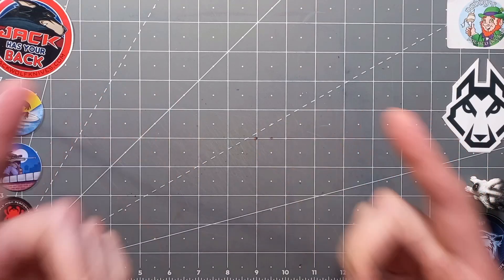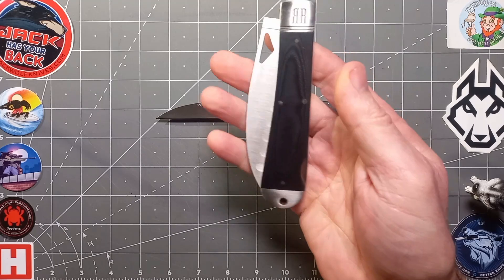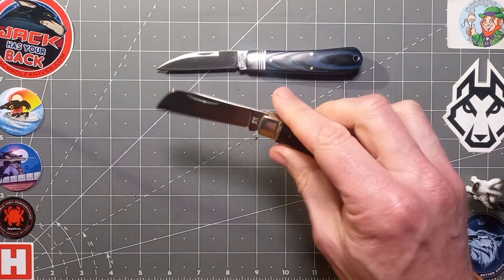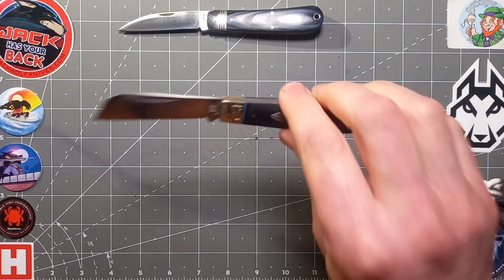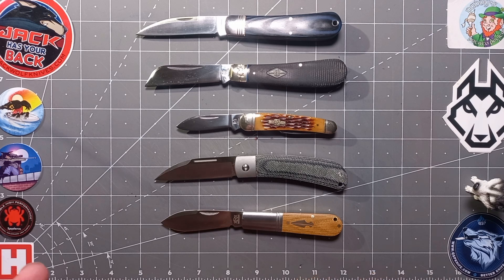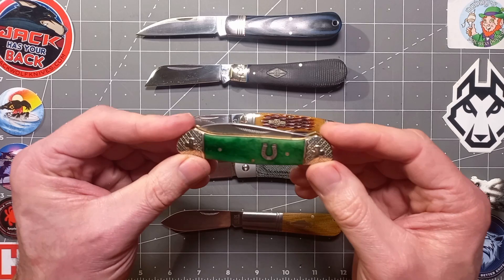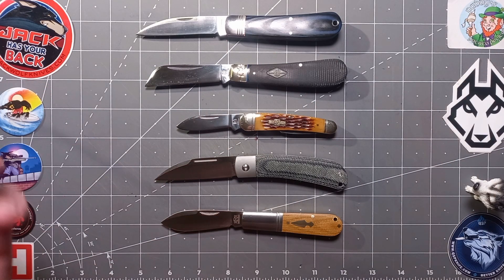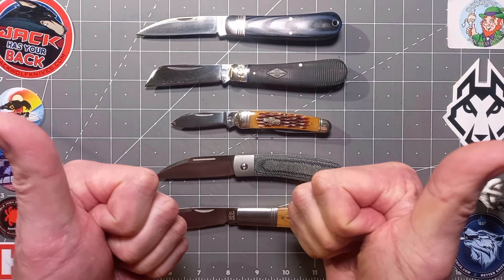🇺🇸 My 'Fab Five' RR's so far 🤔🤪😁 Big Red's Open Tag | RoughRyder | UKLegal | EDC | Pocketknifes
My Top Five Roughryder's so far...

I have a real passion for the outdoors, bushcraft, camping & hiking - as an ex. soldier, that experience has given me further insight to essential edc needs and what really works well, be it 'in the field' or in an urban environment.

Law:
Knives with a fixed non-folding blade, a folding knife with a blade over 3 inches in length or a folding knife which locks in place require the person carrying such a knife in public (Whatever age), to have good reason for carrying the tool.